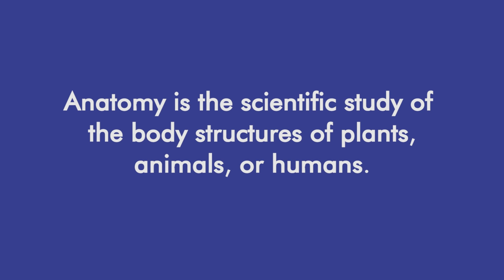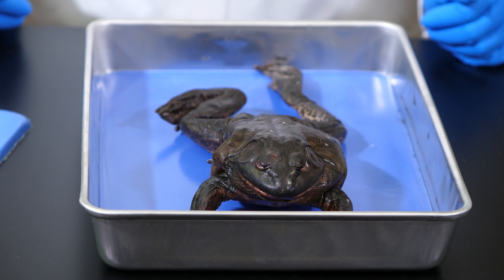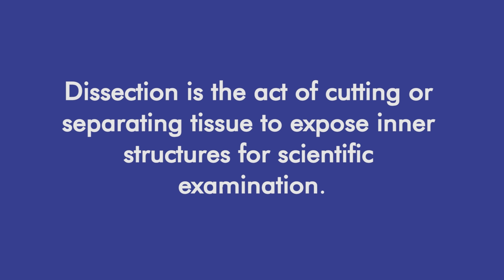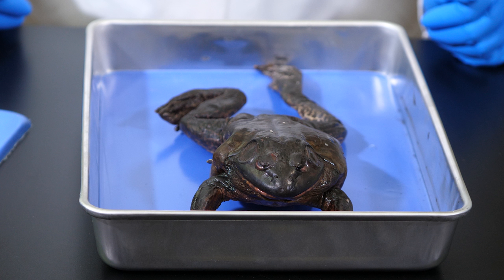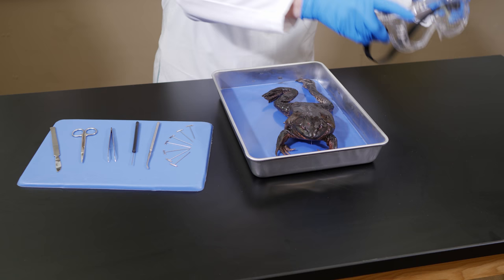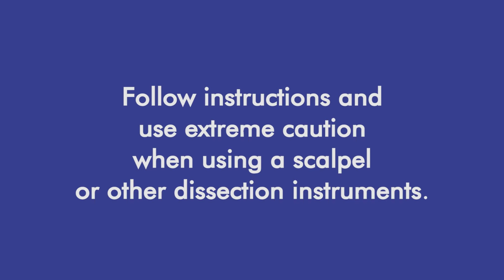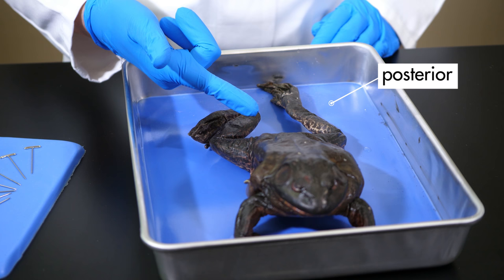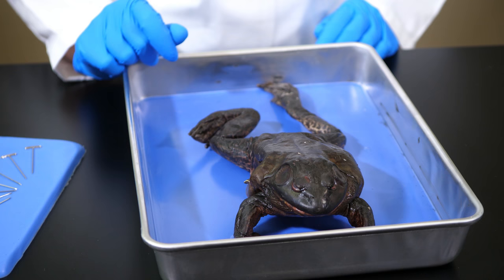Biology Lab || Intro to Anatomy and Dissection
One important aspect of Biology is anatomy, which is the scientific study of the body structures of plants, animals, or humans. In order to examine the internal anatomy of an animal, we must dissect it. Join us as we introduce you to some of the terms, techniques, and tools of dissection.